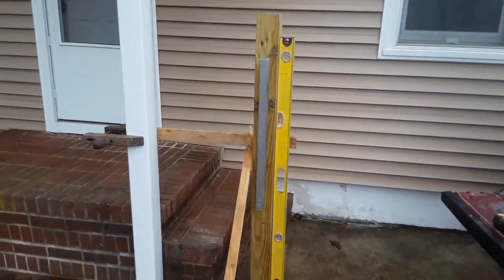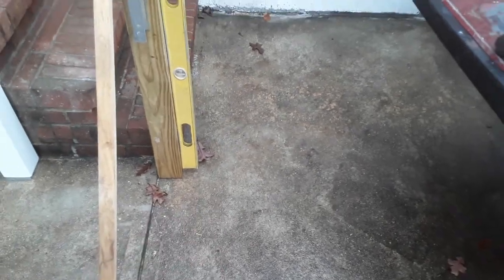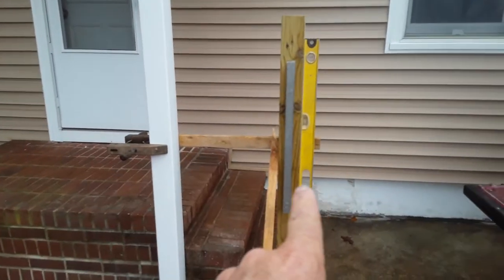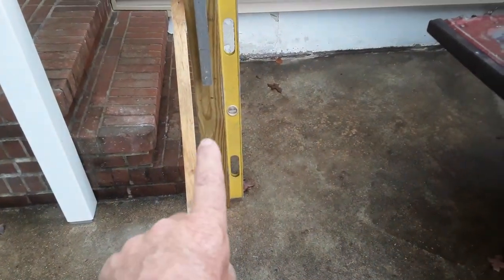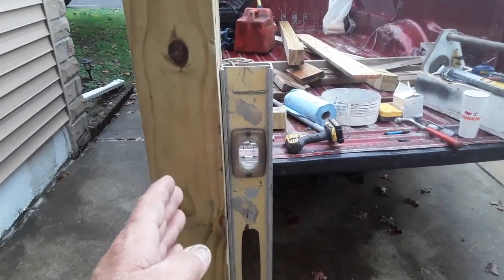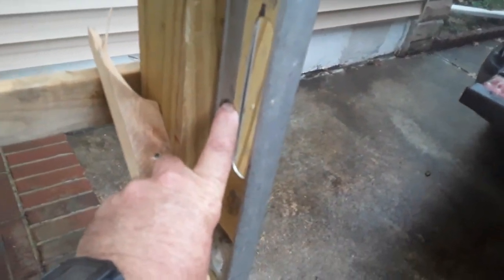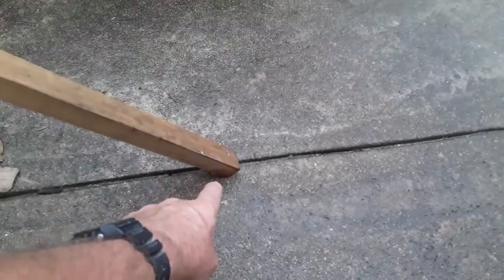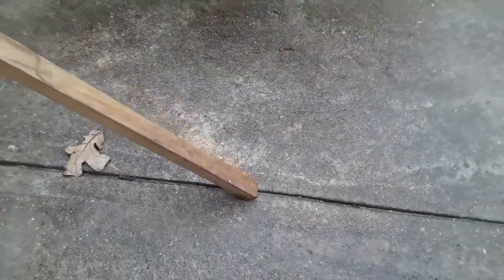how I attached a 4x4 pressure treated newel post to flat concrete part 3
the drilled hole in the 4x4 post, i used Gorilla glue (the kind you dampen with water first) then inserted the all-thread, so the glue, and the hydraulic cement hardened at the same time, allowing me to get the newel post as plumb as possible.